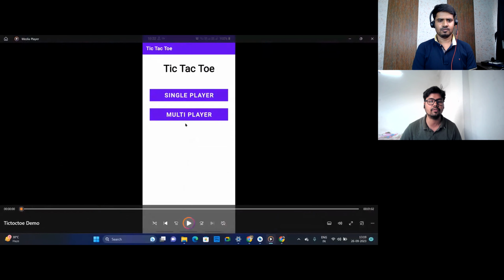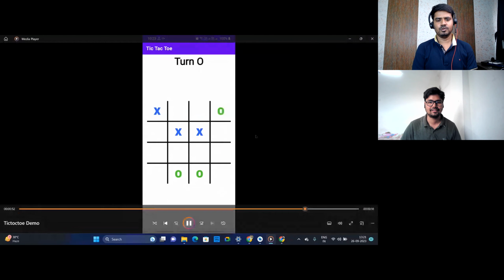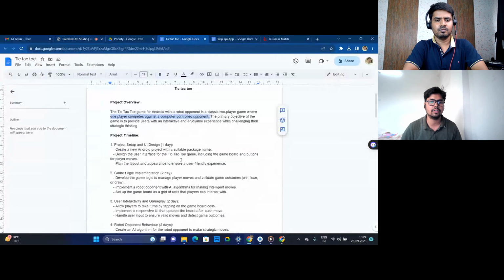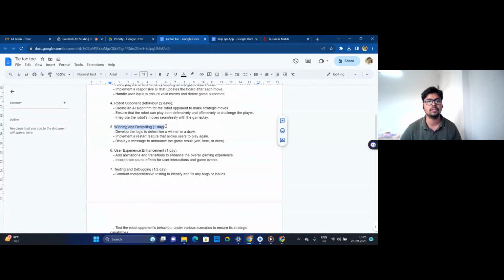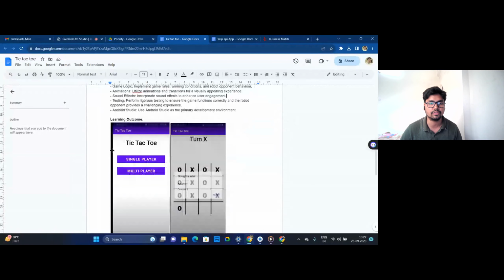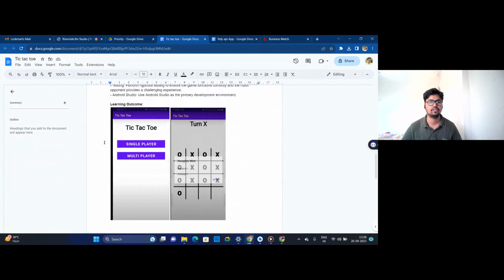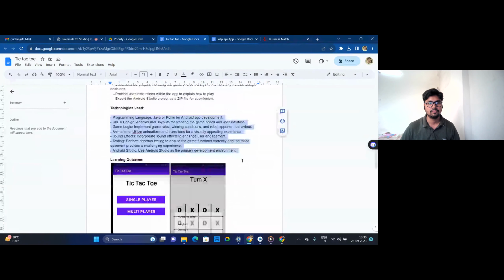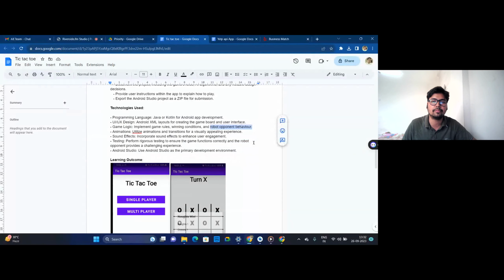12. Tic Tac Toe Game | Project Showcase | Android App Development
Yelp API Integration | Project Showcase | Android App Development